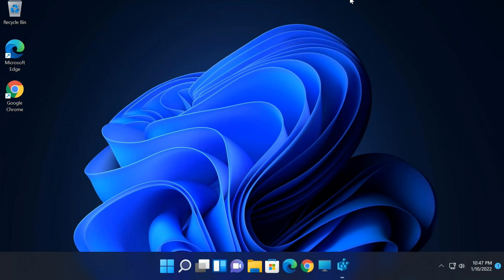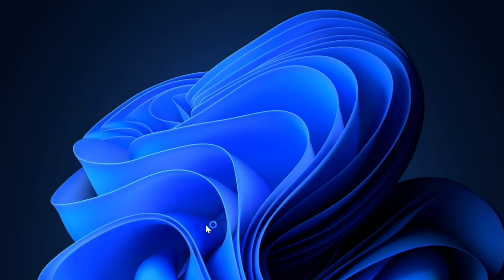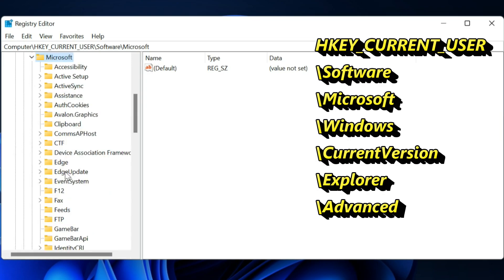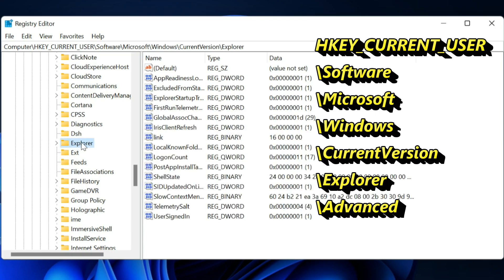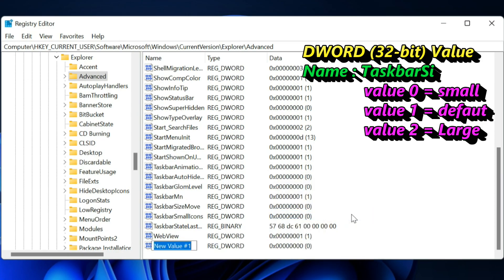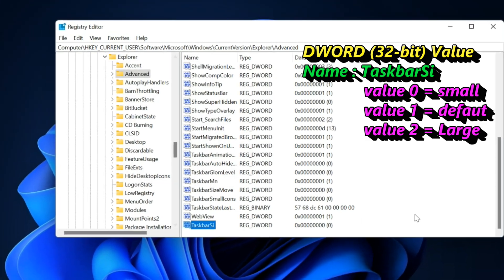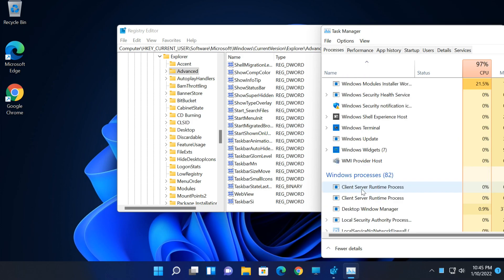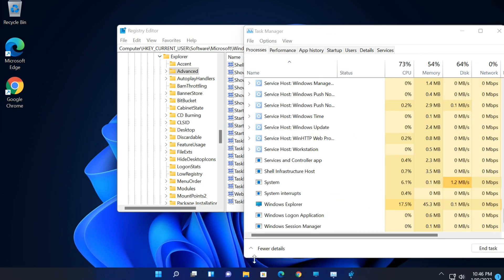How to Change the Taskbar Size in Windows 11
you can set the taskbar in Windows 11 to one of three sizes: small, medium or large, with the medium size being the same as the default. The size will effect both the bar itself and any icons within it, including the Start, search and task view buttons.

Registry edit
👉Navigate to HKEY_CURRENT_USER\Software\Microsoft\Windows\CurrentVersion\Explorer\Advanced.
👉 DWORD (32-bit) Value -- TaskbarSi
👉  Set the value to one of the following to 0, 1 or 2 which give you small, medium or large